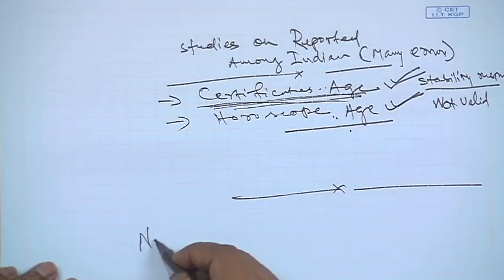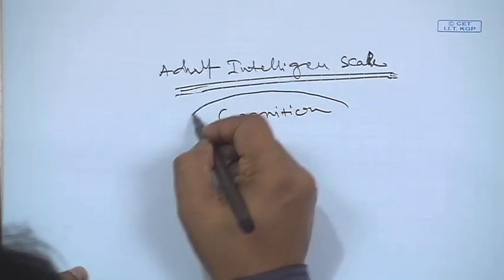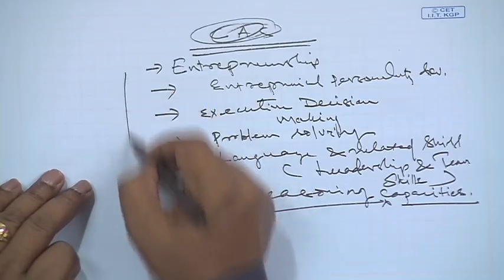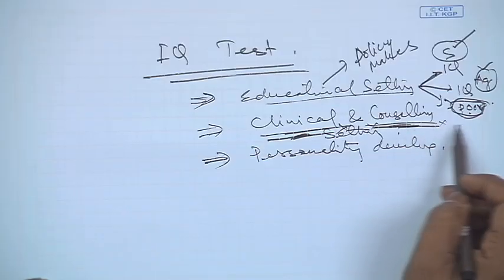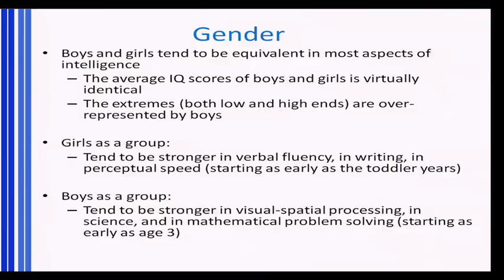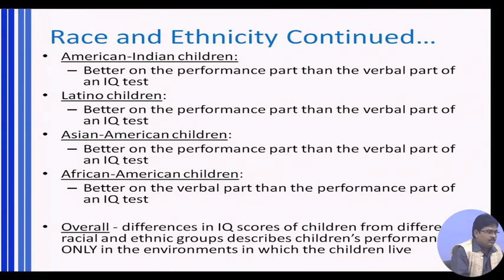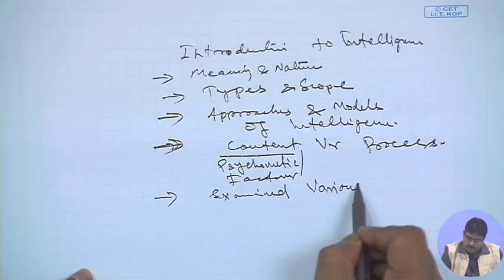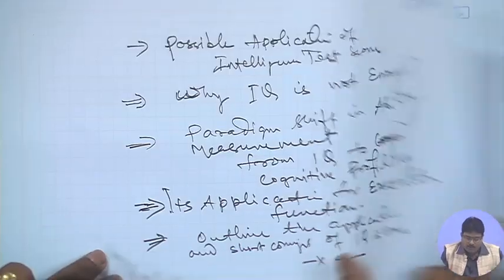Applications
To access the translated content:
1. The translated content of this course is available in regional languages.
 2. Regional language subtitles available for this course
 To watch the subtitles in regional languages:
 1. Click on the lecture under Course Details.
 2. Play the video.
 3. Now click on the Settings icon and a list of features will display
 4. From that select the option Subtitles/CC.
 5. Now select the Language from the available languages to read the subtitle in the regional language.